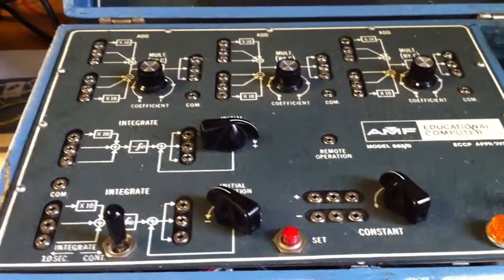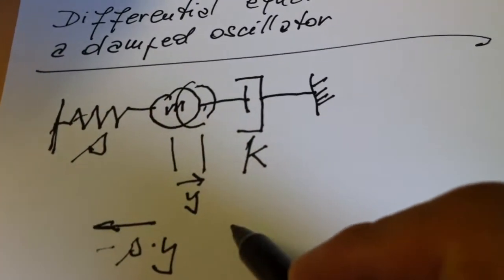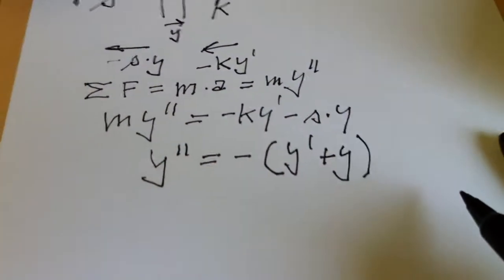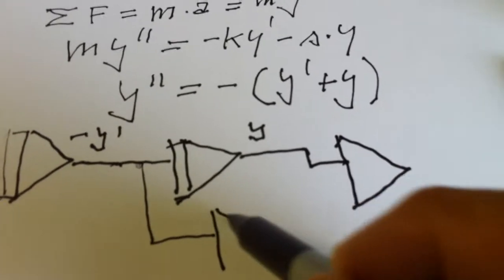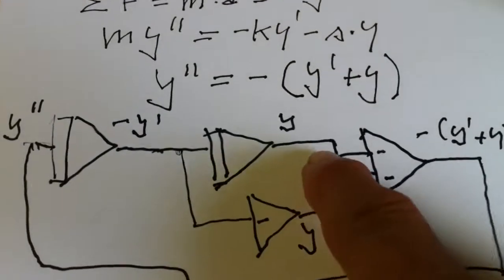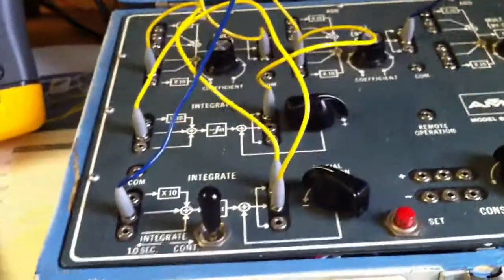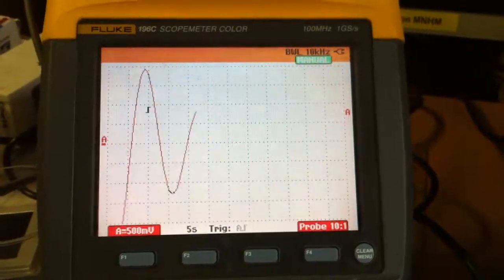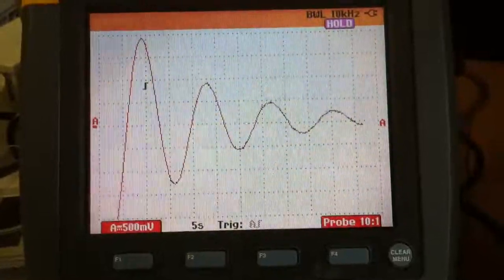Solving the differential equation of a damped oscillator using a vintage analog AMF665D computer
The differential equation of a mechanical damped oscillator is established from Newton's law and translated into a scheme compatible with the analog computer, Running the 1970 vintage computer delivers a beautiful damped oscillation visualized here on a Fluke oscilloscope (attention: the oscilloscope's input is the output of the 2nd adder, not integrator as said by the speaker).
Video taken with an Iphone in the left hand and all manipulations done with the right hand, please be tolerant of some shaking...